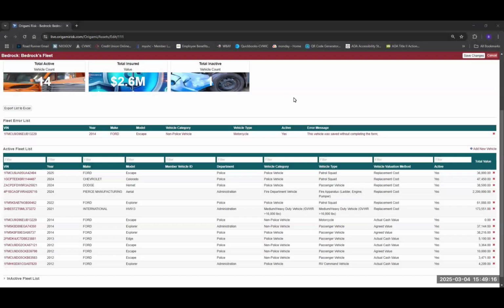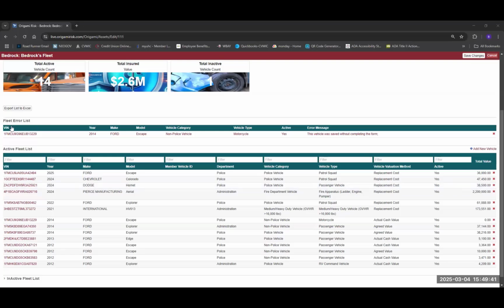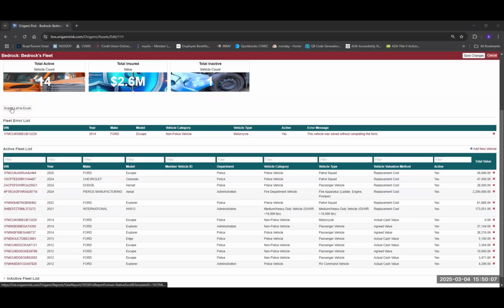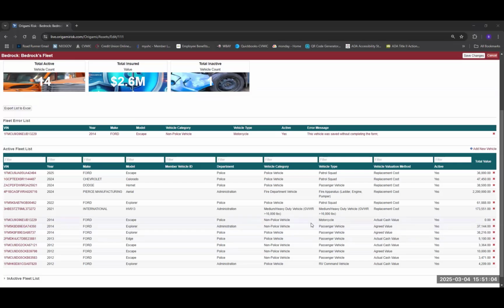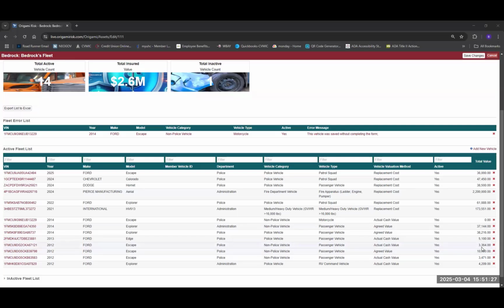Origami APD Resource - Reviewing Your Schedule